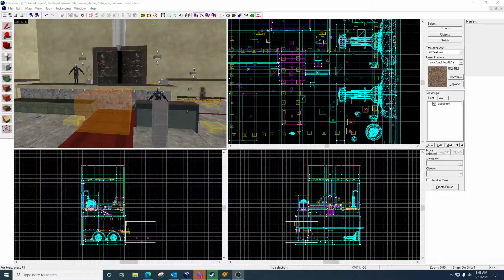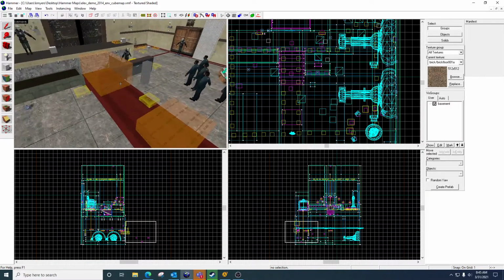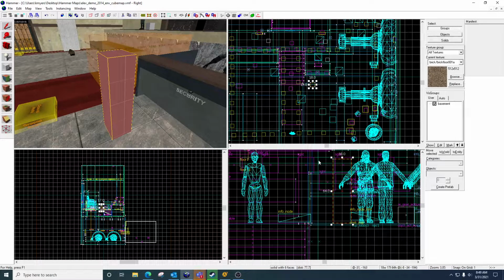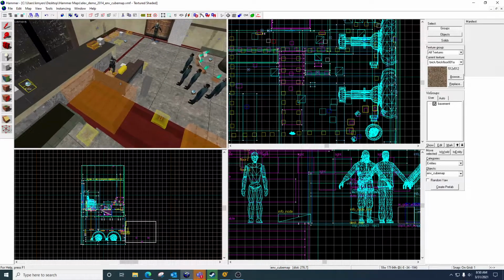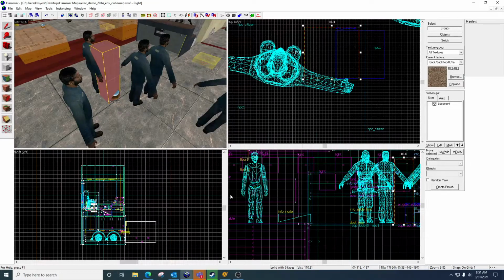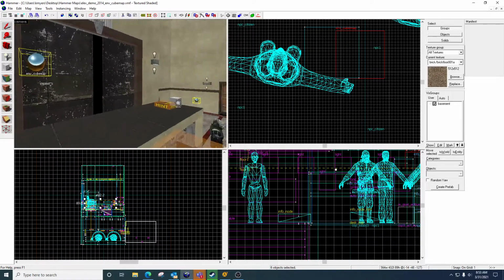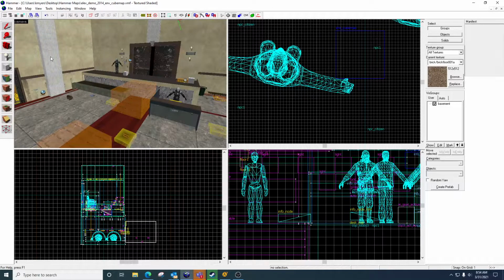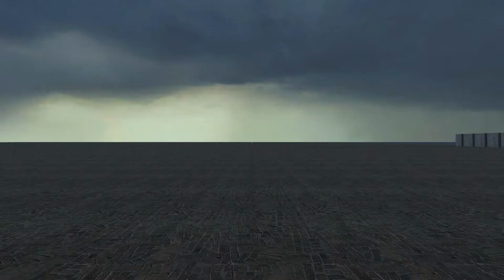Lesson 85 - Reflections